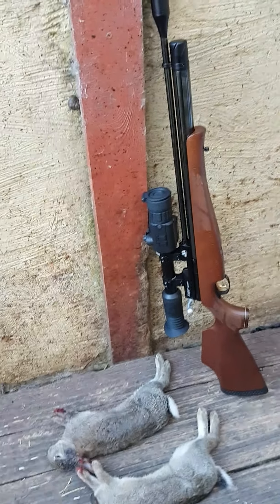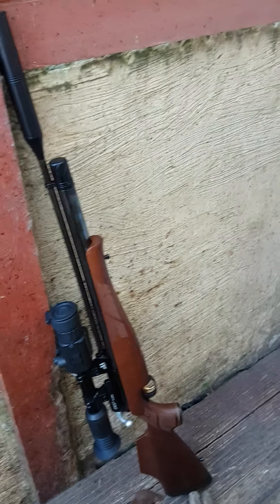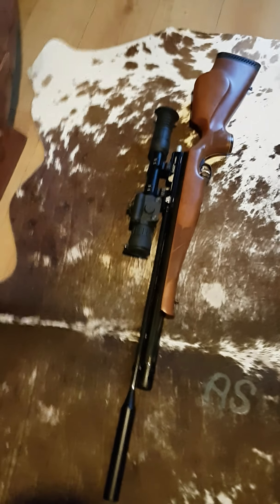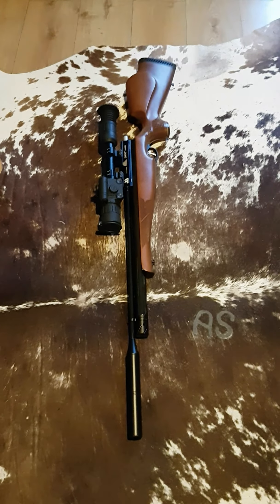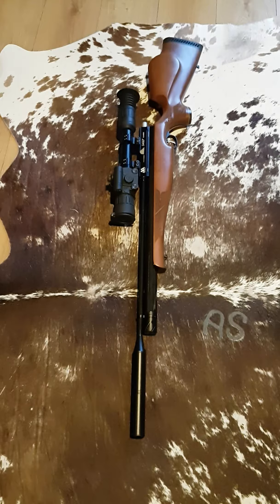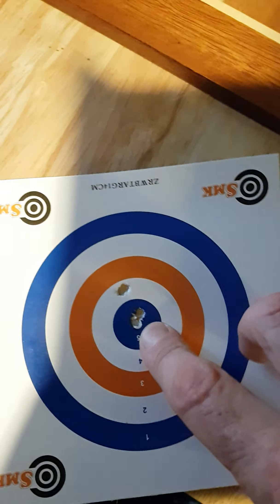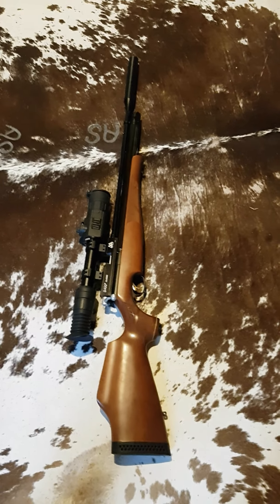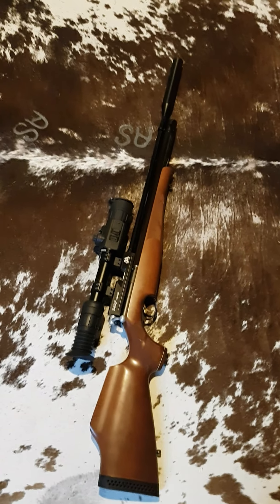AIR ARMS S400F AND PHOTON XT